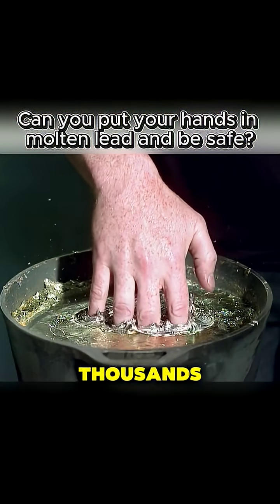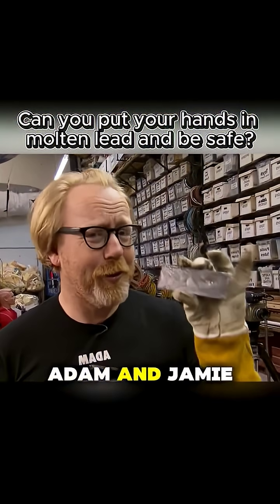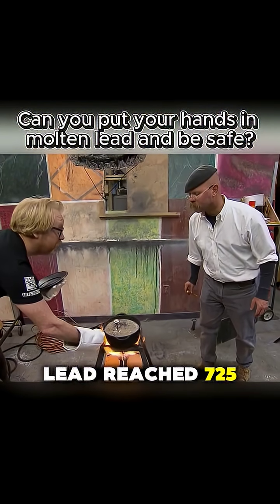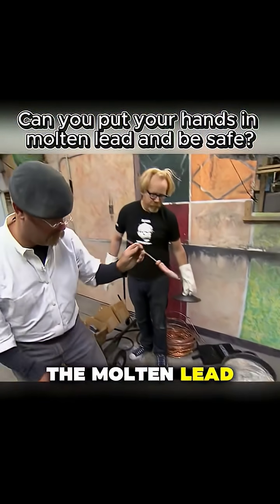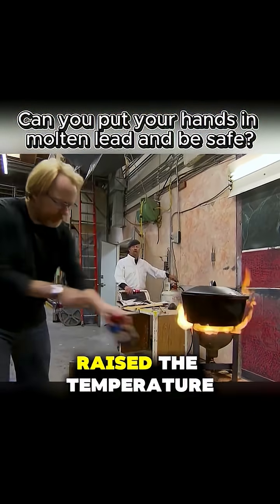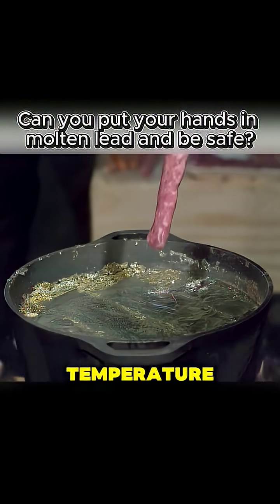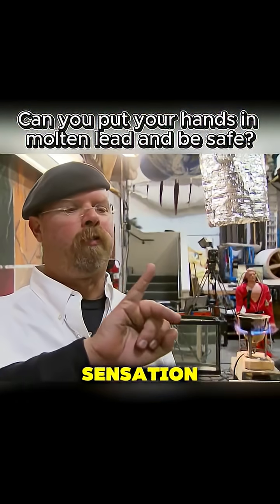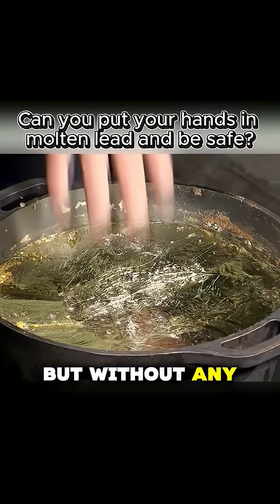Can you put your HANDS in lead WATER?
MythBusters,
Science,
Curious,
Myths,
Toilet,
True,